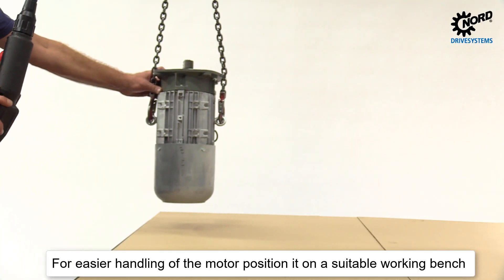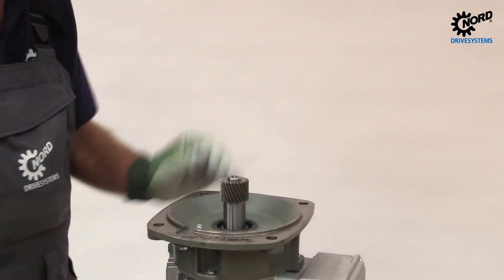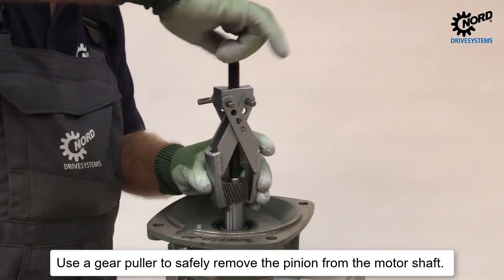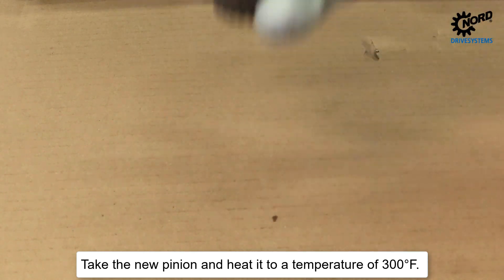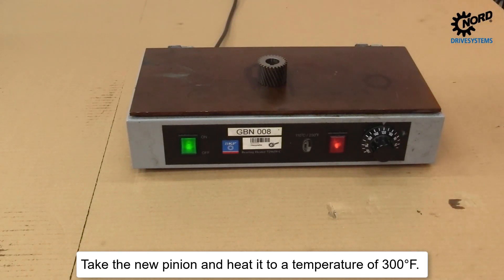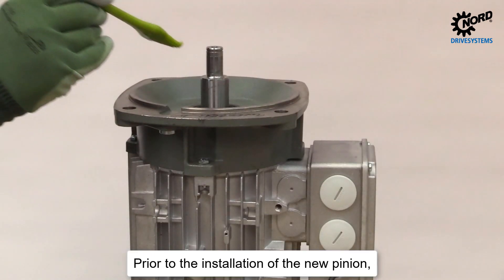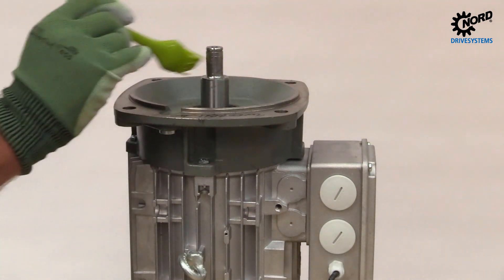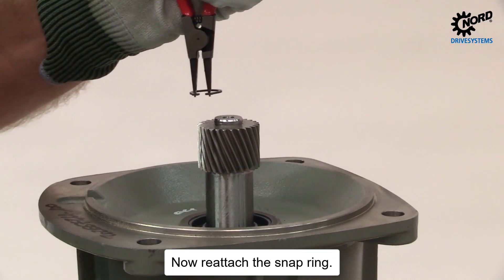NORD DRIVESYSTEMS | HOW-TO | Exchange a pinion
This video walks you through the steps of exchanging a pinion. This general exchange video is intended as a guide, along with the user manual which is available If there are any questions, please contact your NORD DRIVESYSTEMS partner for assistance.